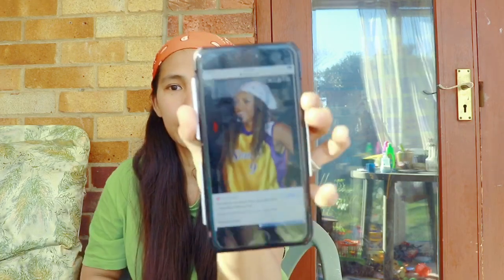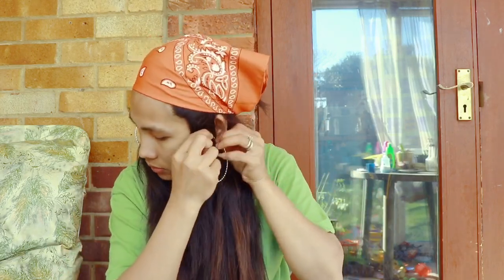Y2K BANDANA FOR SUMMER 🌟 EASY & SIMPLE WAY TO WEAR IT !! FABULOUS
I try to copy the bandana trendy early year 2000 （Y2K）.